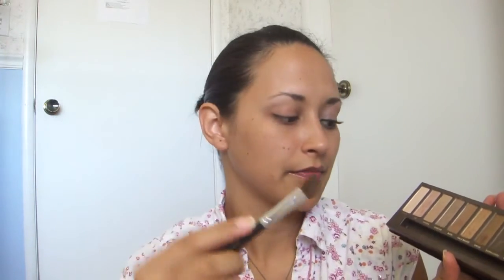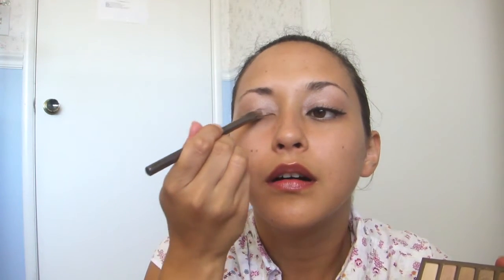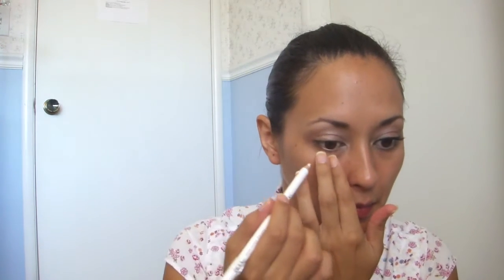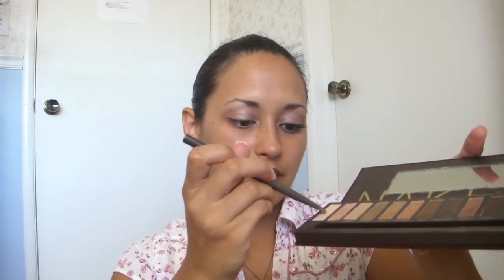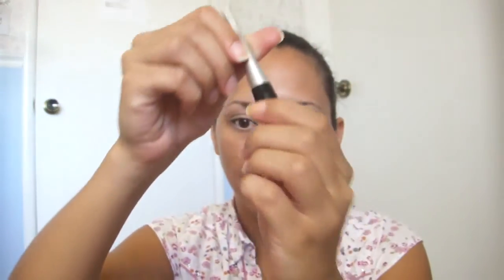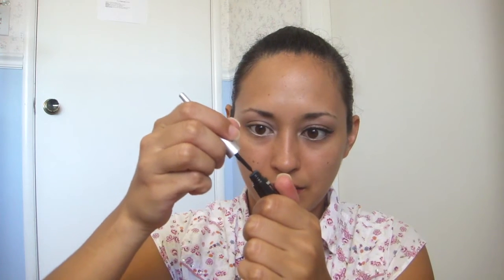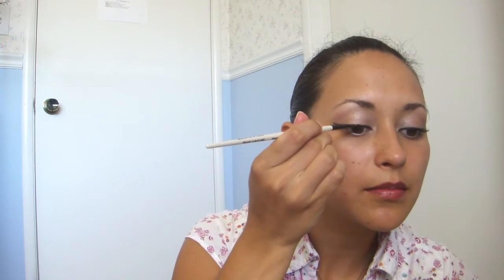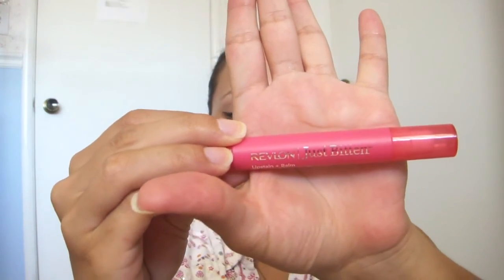Naked Cat Eye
Here's a very simple cat eye look that will compliment anyone and dress up your makeup for an evening out! I hope you like it! Have a fantastic day! xoxo

Products Used:
- Urban Decay Shadow Primer Potion -
- Urban Decay Naked Palette -
- NYC White eyeliner -
- Rimmel Black Magic eyeliner -
- Wet n' Wild Liquid liner in black -
- Sally Hansen Eyelash Curler -
- Rimmel Extra Super Lash Mascara -
- Revlon Just Bitten Lip Stain in Passion -